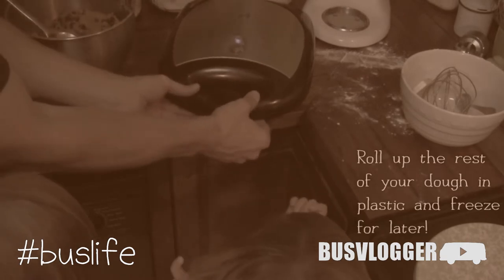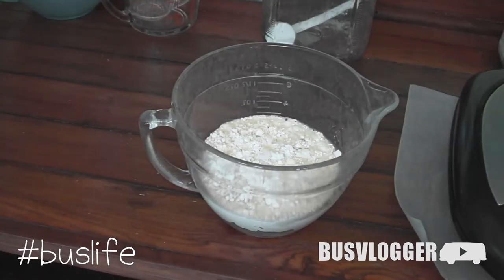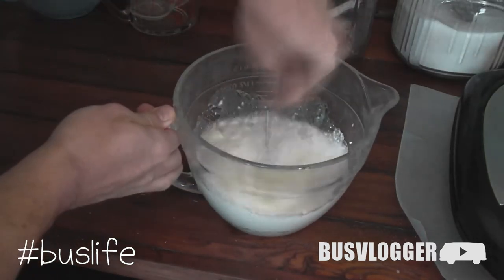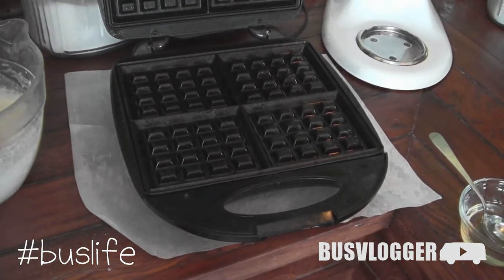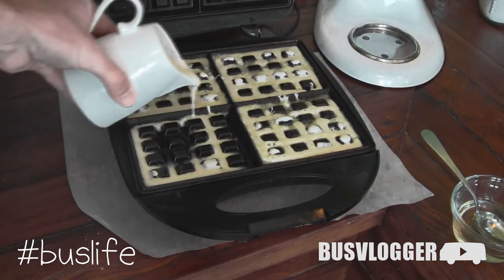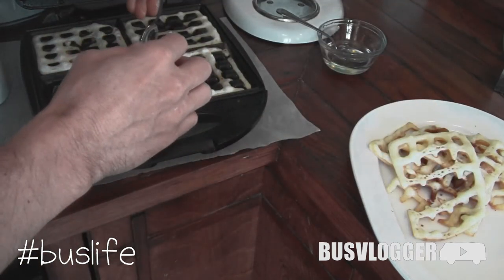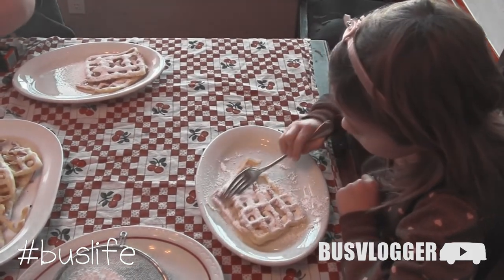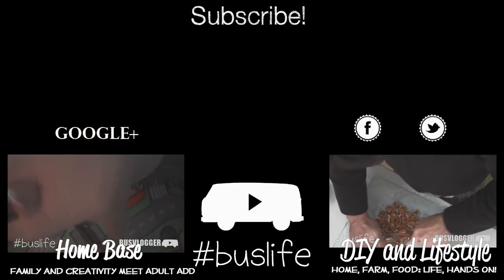Funnel Cakes from a Waffle Iron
Dusted with powdered sugar, this is a perfect solution to the pancake rut that many of us find ourselves in. The kids think it's a special breakfast and it just feels right on a snowy morning!

Waffle Funnel Cakes
2 cups baking mix (like Bisquick)
1 1/3 cup milk
2 tablespoons vegetable oil
1 egg
sprinkle of cinnamon
1/2 cup sugar

Mix all ingredients. Pour into the ridges of a heavily oiled waffle iron (filling only 3/4 of the way up). Bake until golden.

Sorry that the sound is less than perfect. I'm working on my voice-over technique.

I am a stay-at-home dad with four kids. I am obsessed with my 1976 Volkswagen Bus "Willie"! Hands-On is my new how-to series were I'll share the projects I'm working on. I have A LOT of projects to do!

Go "Like" me on facebook and follow 'busvlogger' on Twitter!

I'm now a part of a very exciting group of youtubers called "Outside the Box" on Facebook! They are all family friendly and made of awesome! Go see!